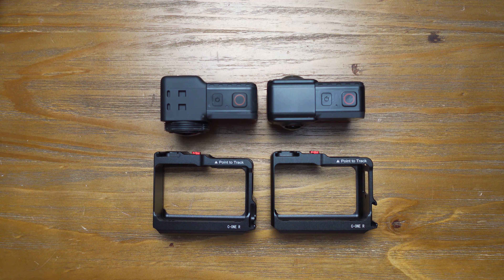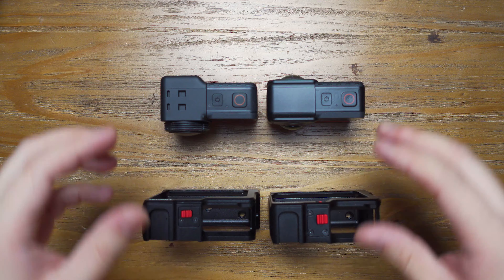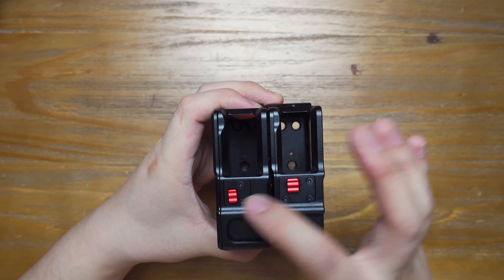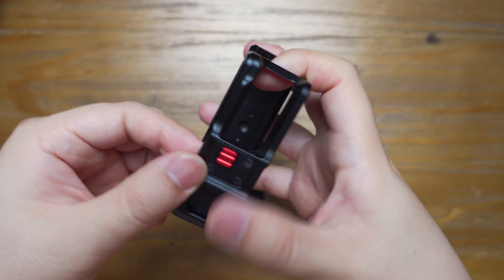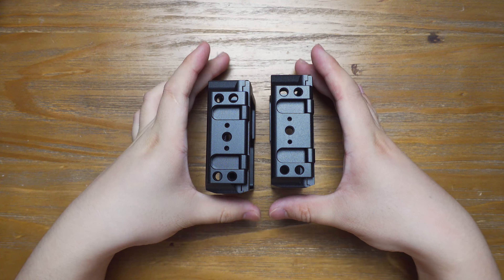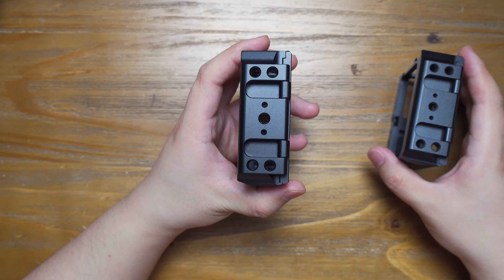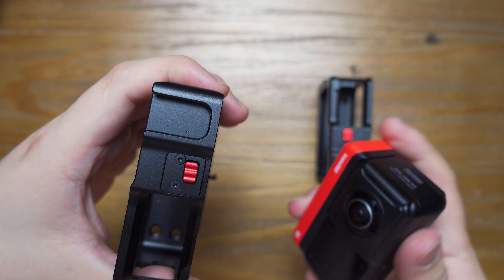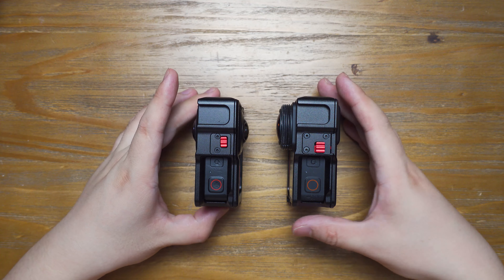Ulanzi Insta360 One R Metal Cage just got BETTER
Insta360 One R Metal Cage just got better! Better Design , better user experience!

Some NEW nice features about this cage
1. 1/4 inch mount on the bottom is now in the middle
2. Better Metal Door mechanism , more fluent and more reliable
3. Better internal foam protection

Insta360 One R 1 Inch Edition
Insta360 360 Edition
Insta360 USB-C Mic Adapter

Metal Cage for Normal Battery

You can buy the One R Plus Metal Cage for Insta360 One R Boosted Battery

360 Cameras
 --- RICOH THETA Z1
 --- Kandao QooCam 8K
 --- Kandao QooCam 4K
 --- Insta360 One R 360 Mod
 --- RICOH THETA SC2
 --- GoPro Fusion

Normal Cameras
 --- Sony A7M3
 --- Sony A7R

Microphone
 --- Sairen T-Mic
 --- Deity V-Lav
 --- Boya MM1

Accessories
 --- Bushman Monopod V2
 --- Nodal Ninja Travel Pole
 --- Bushman Corelite
 --- Bushman THETA Pole
 --- Bushman Popye
 --- Insta360 Invisible Selfie Stitck